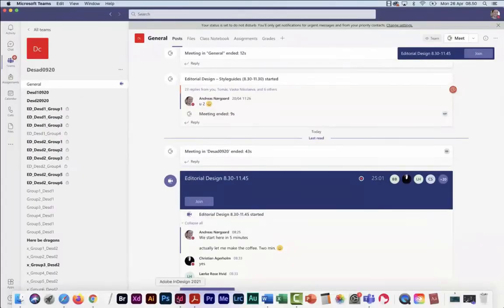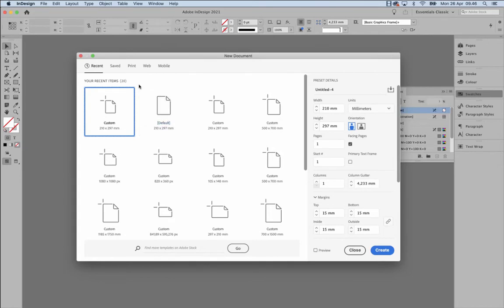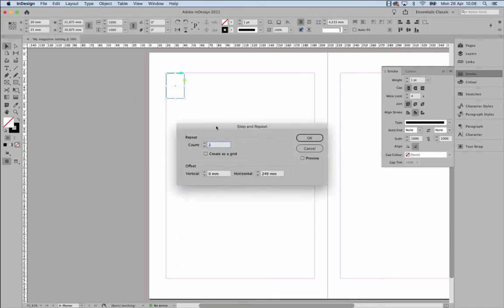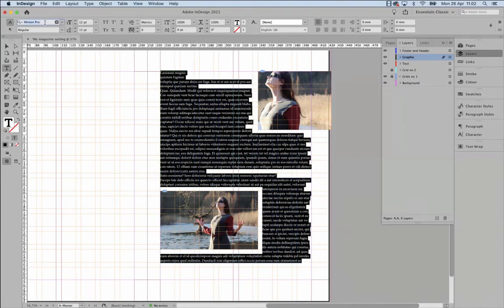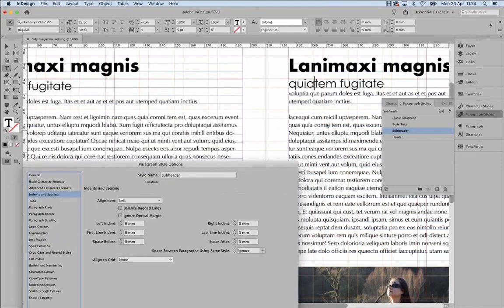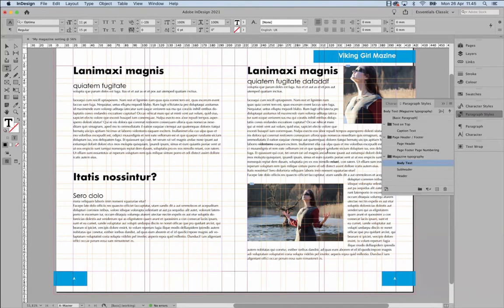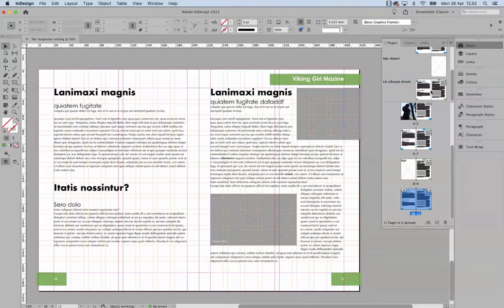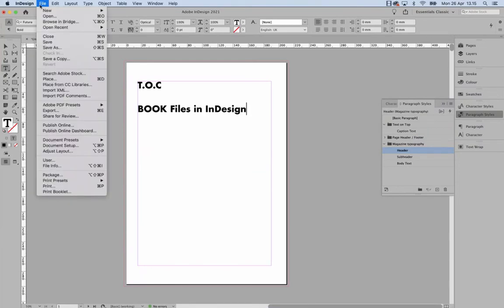Editorial design basics cover and content (InDesign)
This video is recorded with desad0920 present for the course assignment: Editorial Design

TOC:
0:07 Creating the cover pages with spine
21:26 Layers, Grids and testing your grid (using master pages)
1:04:18 Paragraph & Character Styles and Baseline Grid (using master pages)
1:49:05 Using more than one master page, image fitting, exporting for print & digital viewing and how to make InDesign show your digital flatplan